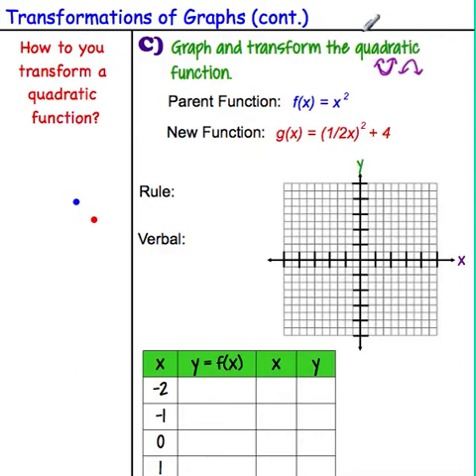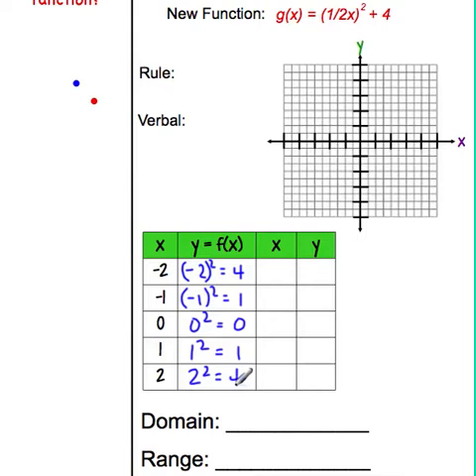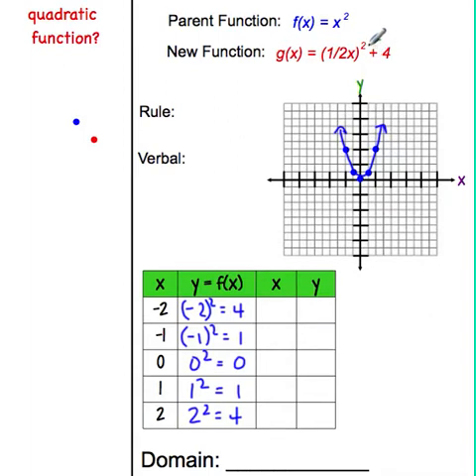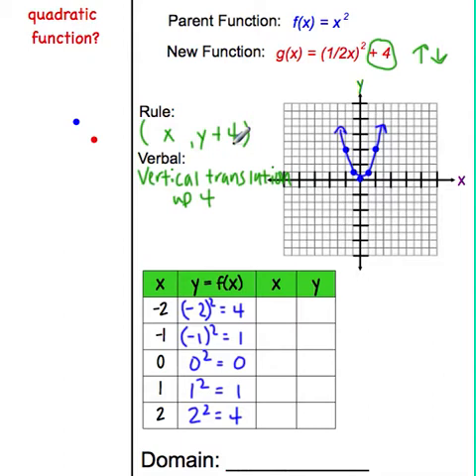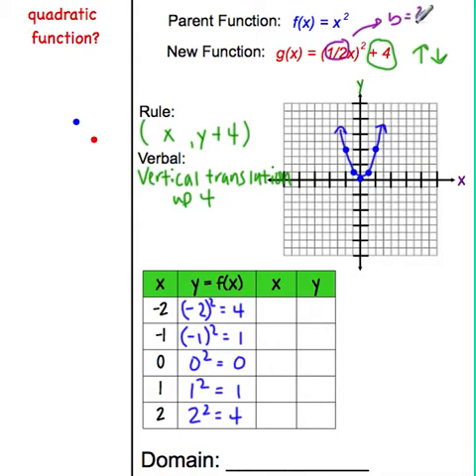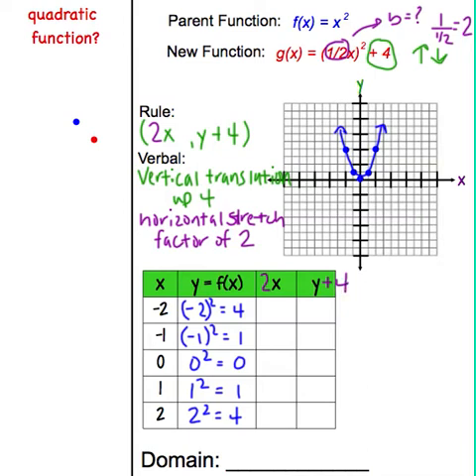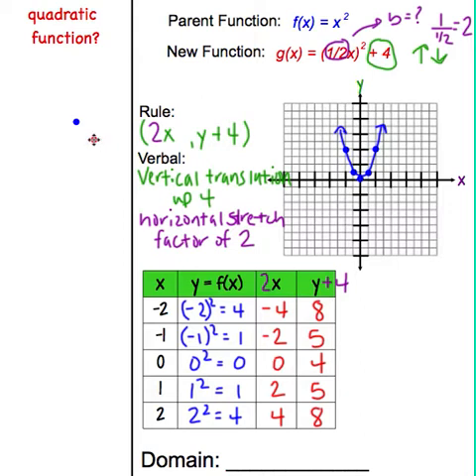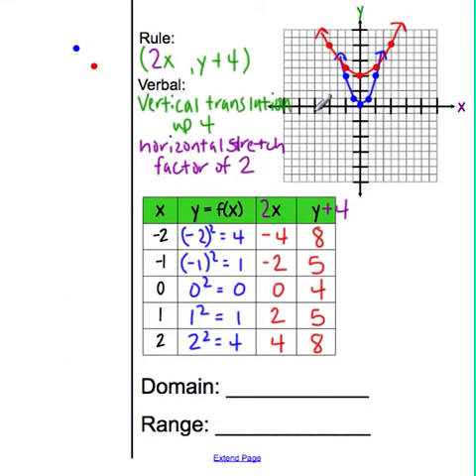1 9D3 Quadratic Transformation